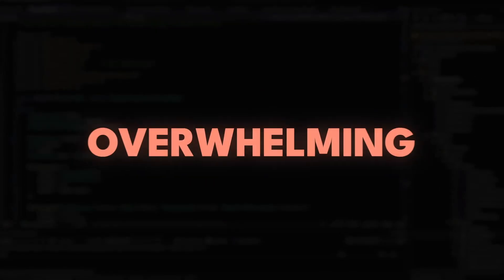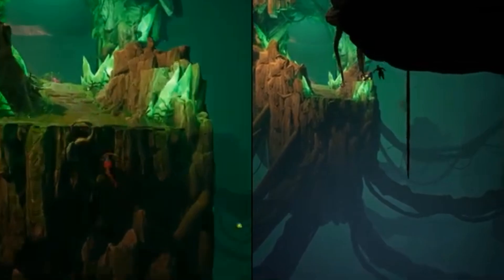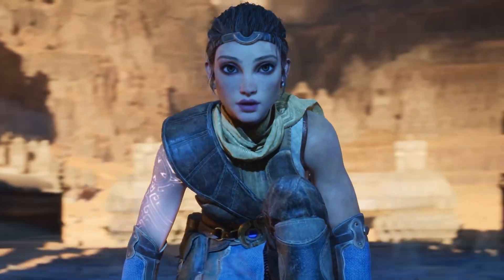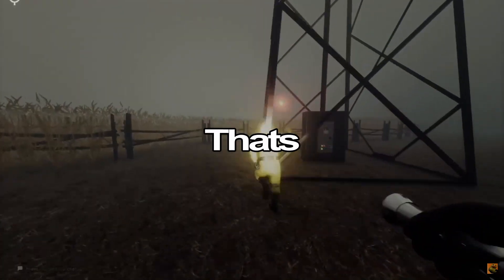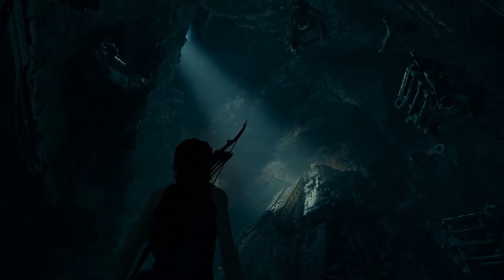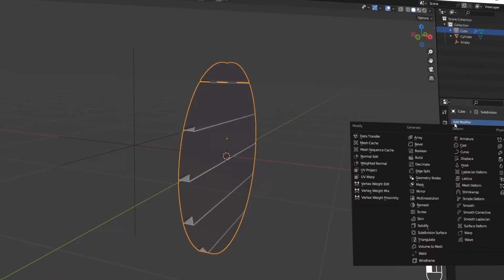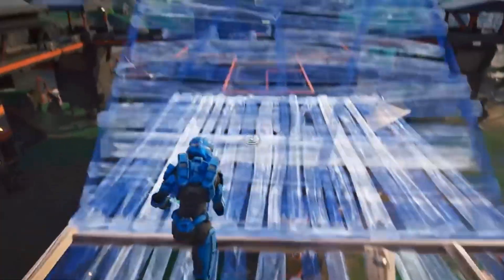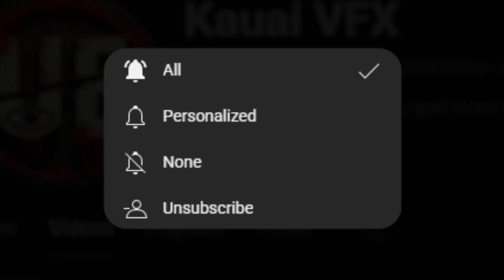Game Development for Beginners: Everything You Need to Know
In this Unreal Engine 5 video, I will be showing you "A Beginners Guide To Game Development!"
🔧 What You’ll Learn:

The Roles Of Game Development
Important roles to game development

Level Design Role
"What does a level designer do?"

Environmental Designer
"What does an environment designer do?"

Modelers
"What does a modeler do?"

Programmers
"What does a programmer do?"

I hope that this video helps you add some spice to your learning process.
0:00 - 0:13 - Intro
0:13 - 1:00 - Roles Of Game Development
1:01 - 1:46 - Level Design Role
1:47 - 2:30 - Environment Designer Role
2:31 - 3:12 - Modelers Role
3:13 - 3:42 - Programmer Role
3:43 - 4:09 - Your Next Step
4:10 - 4:15 - Outro